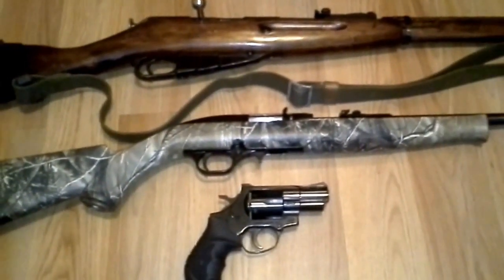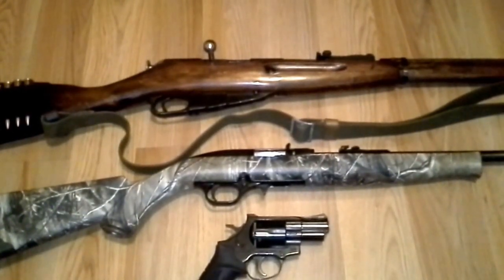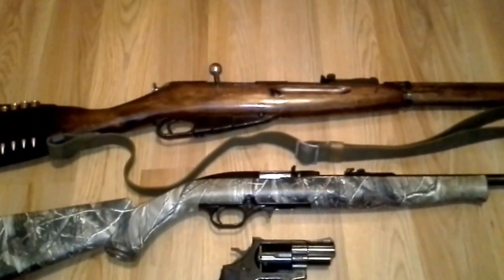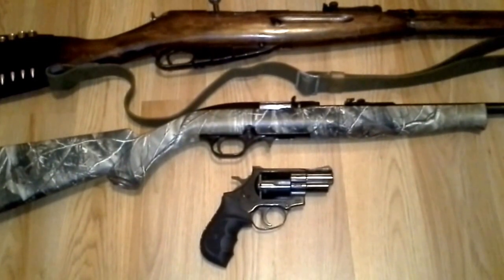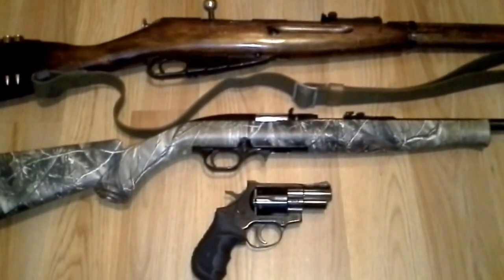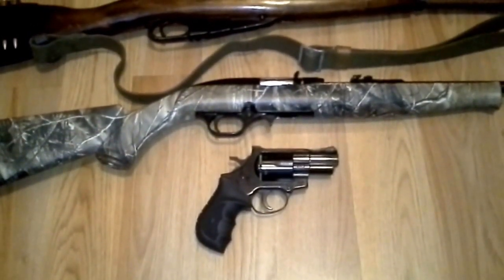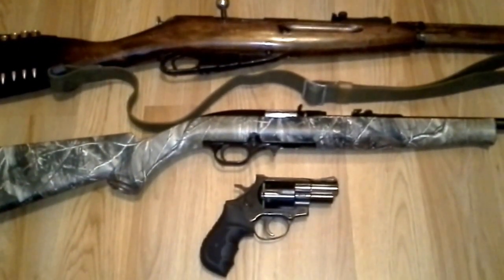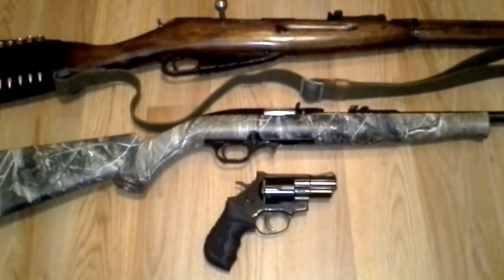3 Budget guns for around $500!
3 budget guns for prepping/ gun collection